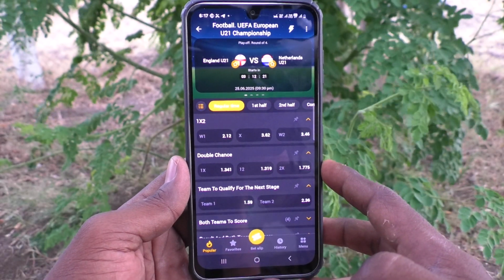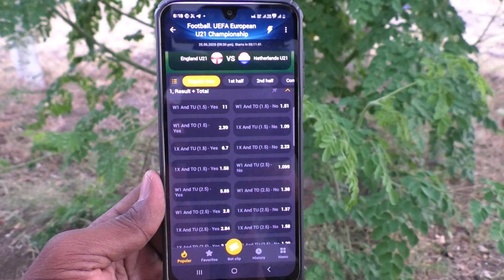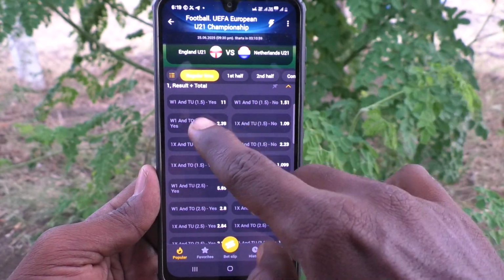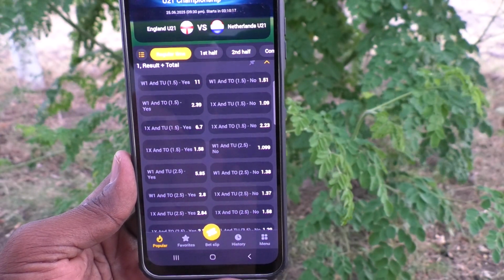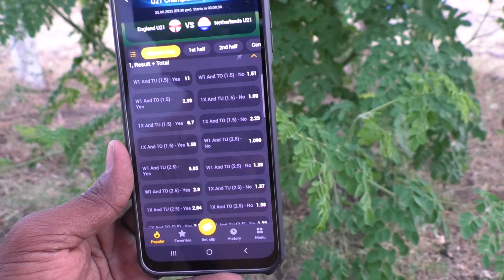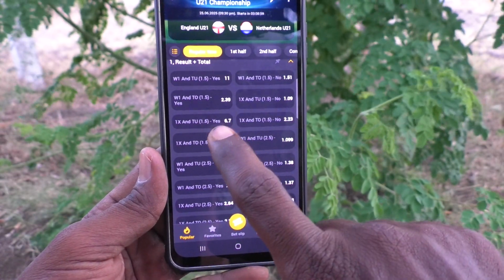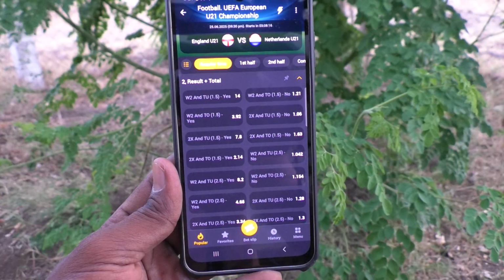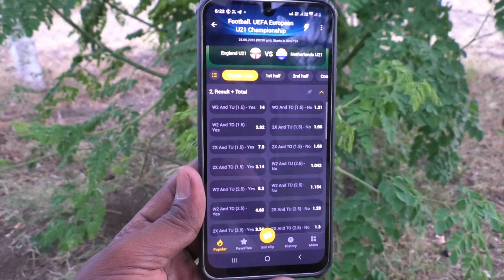What is the Meaning of Results + Total in Football Betting? | Full Explanation for Beginners (2025)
Confused about what "Results + Total" means in football betting? ⚽💸 You’re not alone! In this video, we explain exactly what "Result + Total Goals" betting means, how it works, and how you can use it to improve your football betting strategy ✅.

This is one of the most popular combo bets in football (soccer) betting, often listed as "Match Result & Total Goals Over/Under" on popular betting sites.

📌 What You’ll Learn in This Video:

What is "Result + Total" in football betting?

How this bet combines two outcomes (Match Result + Total Goals)

Examples of common betting options (Home Win + Over 2.5 goals, Draw + Under 2.5 goals, etc.)

Pros and cons of betting on "Results + Total" markets

Tips for using this bet type wisely

✅ Quick Example:

If you choose "Home Win + Over 2.5 Goals", your bet wins only if:
✔️ The home team wins
✔️ Total goals in the match are 3 or more

Both conditions must happen for your bet to succeed ✅

Have any questions or need examples from real matches? 💬